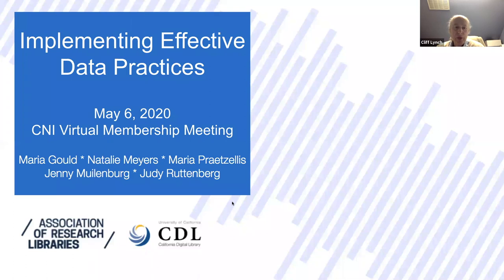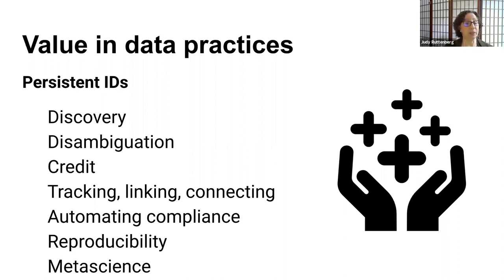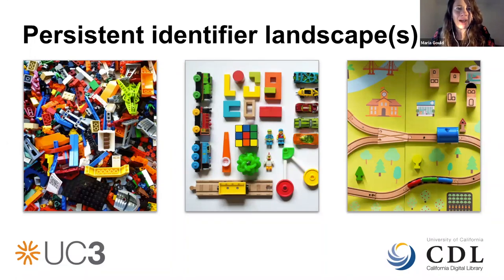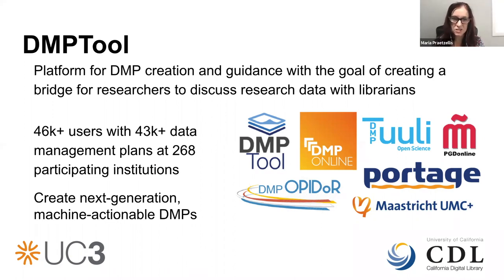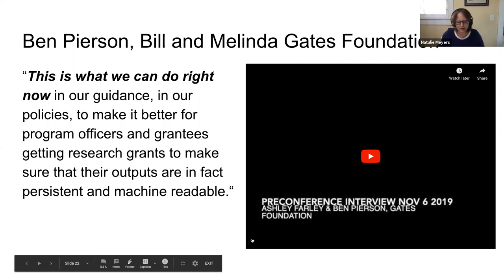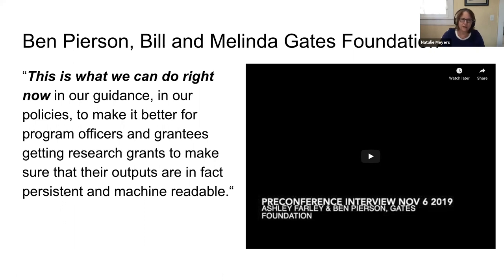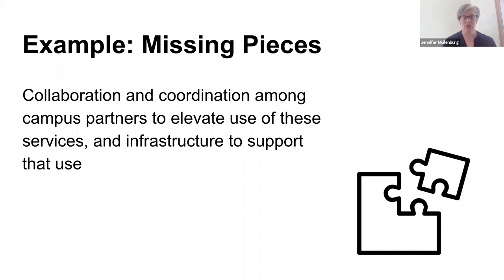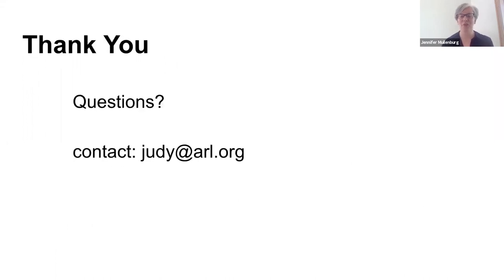Implementing Effective Data Practices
CNI Spring 2020 Virtual Meeting

Judy Ruttenberg
Senior Director of Program Strategy
Association of Research Libraries

Maria Gould
Product Manager

Maria Praetzellis
Product Manager

Natalie Meyers
E-Research LIbrarian

Jennifer Muilenburg
Research Data Services Librarian